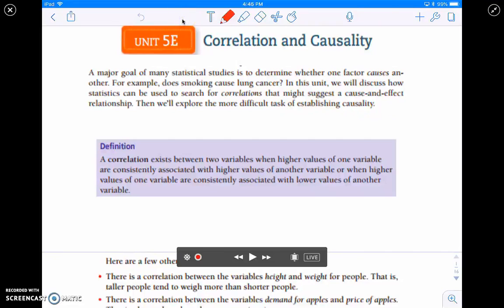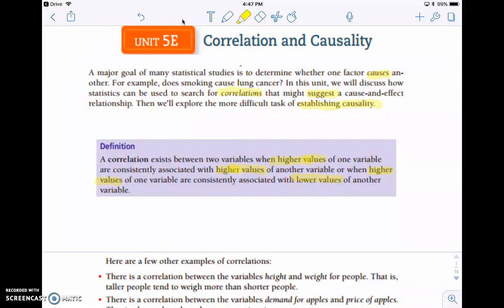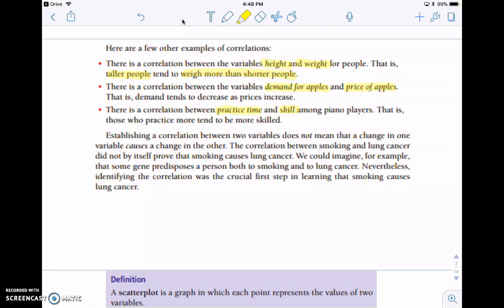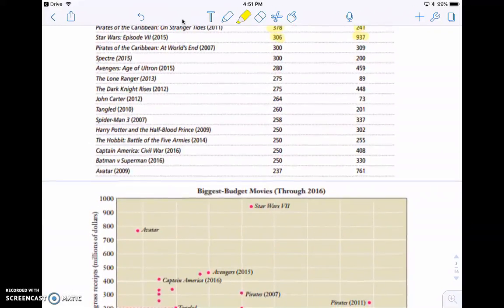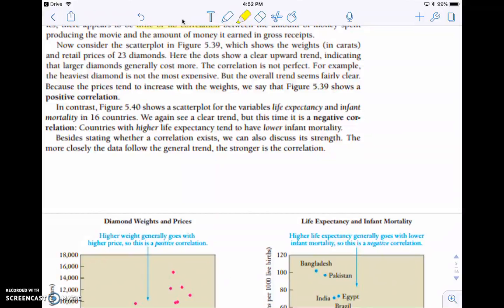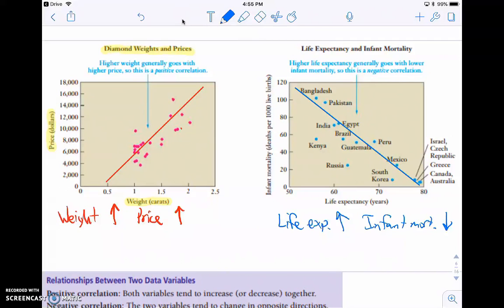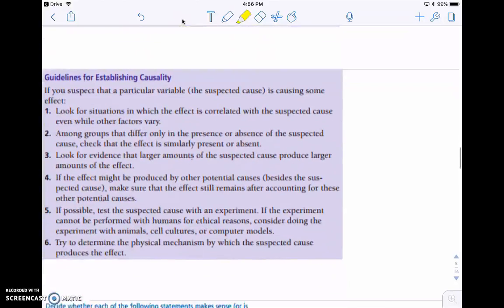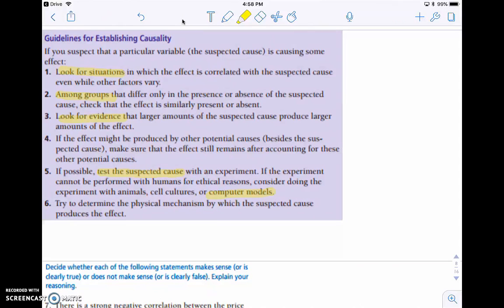Math 1030 5E Part I.mp4